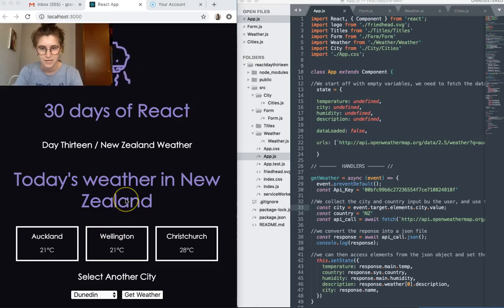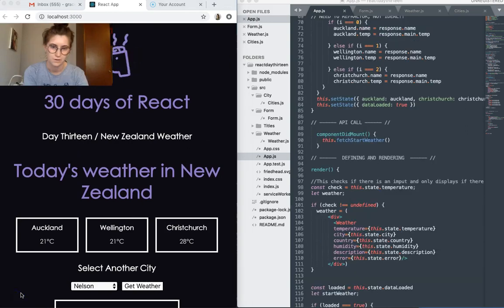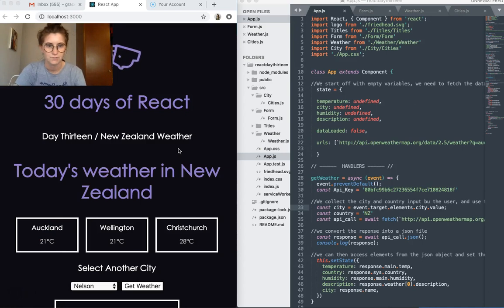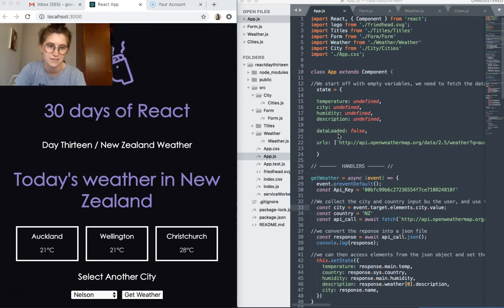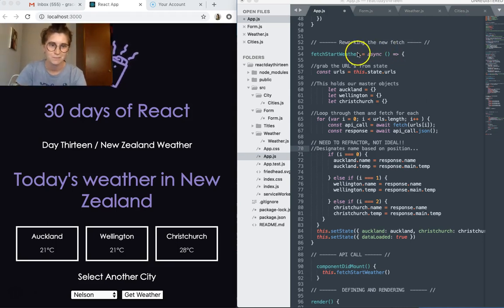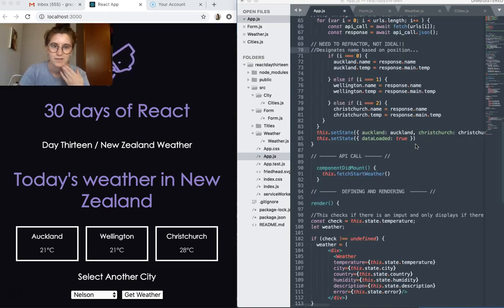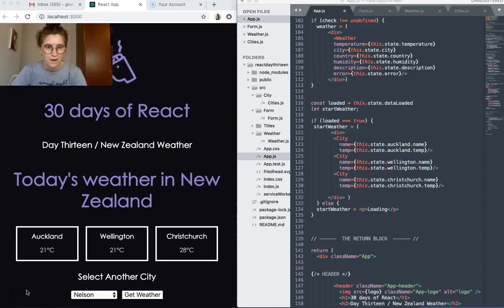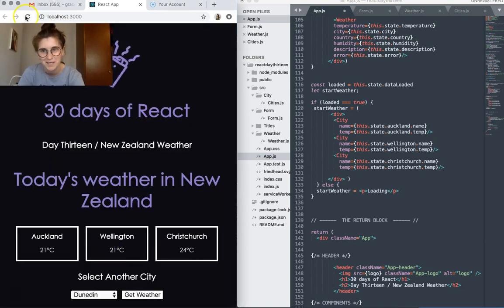30 Days of React - Day Thirteen - "New Zealand Weather" app - with openweathermap API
API to display current weather in New Zealand, with major city data pre-loaded and additional city select.

Concepts Explored:
- API calls with React
- Connecting to an API and using componentDidMount
- Using a loading screen while you're waiting for your API data